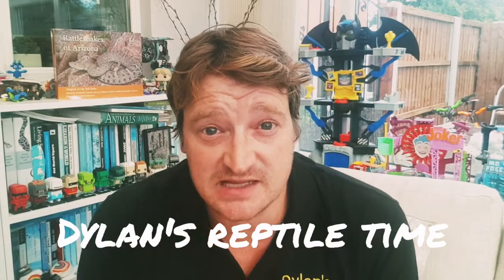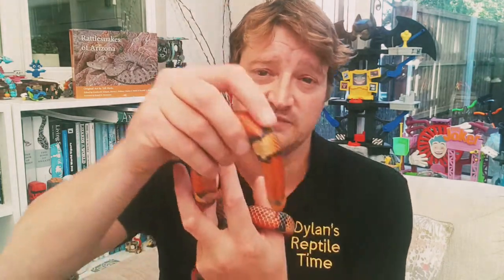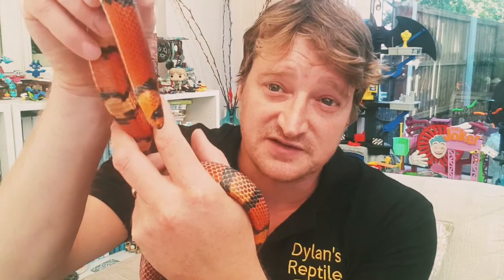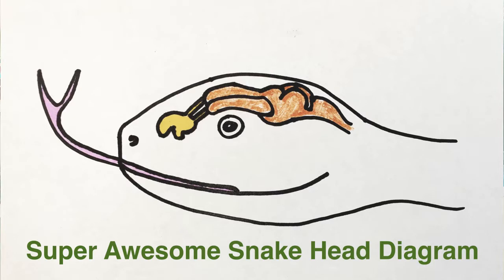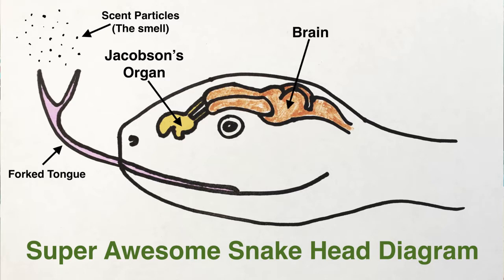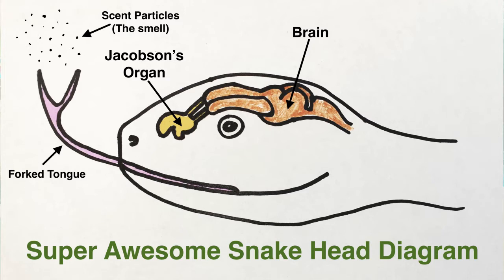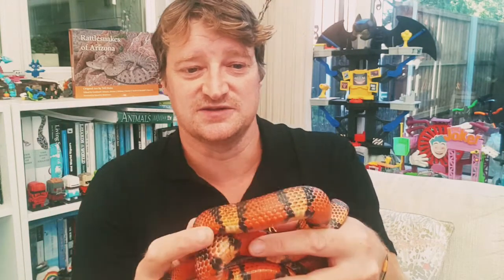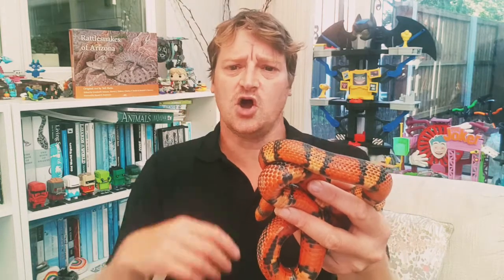Why do snakes stick their tongue out?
We'll be looking at why snakes are always sticking their tongues out.